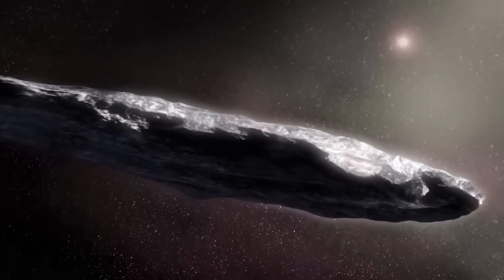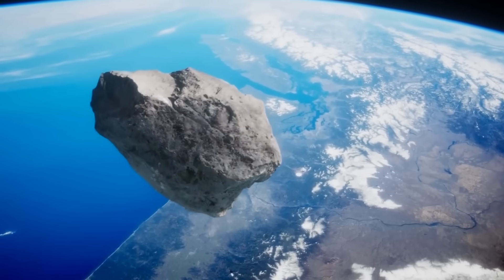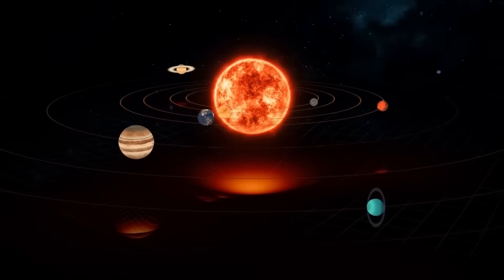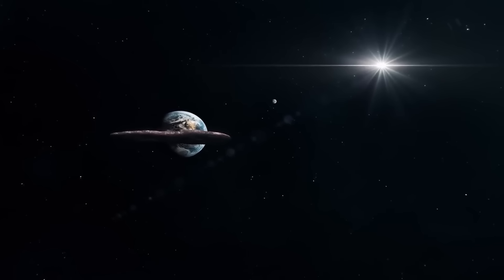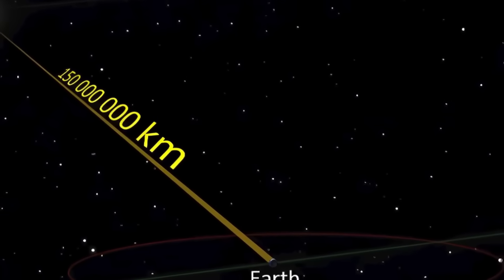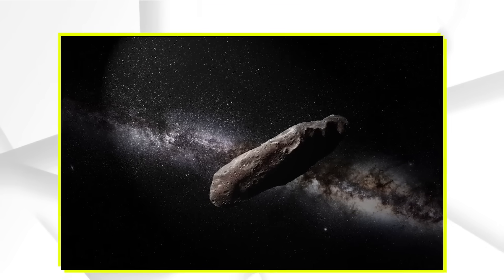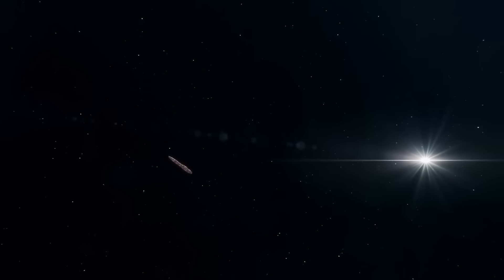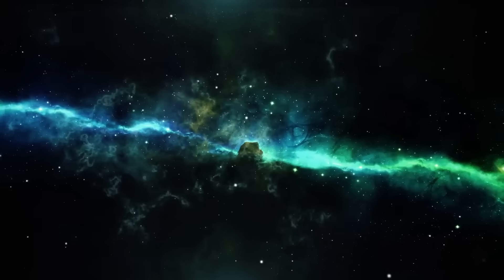Neil deGrasse Tyson: “Oumuamua just turned back & IT’S NOT ALONE”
On a quiet October night in 2017, astronomers detected something that had never been seen before—an object tumbling through space, moving too fast, shaped too strangely, and following a path that made no sense. It was named Oumuamua, the first confirmed interstellar visitor to our solar system. For weeks it captured global attention—was it a rock, a probe, or something far beyond our imagination? Then, as quickly as it came, it vanished into the deep black of space.
But now, it’s back.
Only this time, it’s not alone.
Neil deGrasse Tyson has just made a statement that has shaken the scientific world: not only has Oumuamua returned, but it appears to be accompanied by multiple objects—objects behaving in ways no natural body ever has. Objects that challenge everything we thought we understood about motion, gravity, and space itself. These aren’t mere fragments or debris. They're organized. They’re moving with eerie precision. And they might not be passive observers.
Tonight, we follow the story behind this impossible return. What is Oumuamua? Why has it come back? And what are these strange companions orbiting silently beside it? Stay with us—because what you’re about to discover may change how you see the universe... forever.